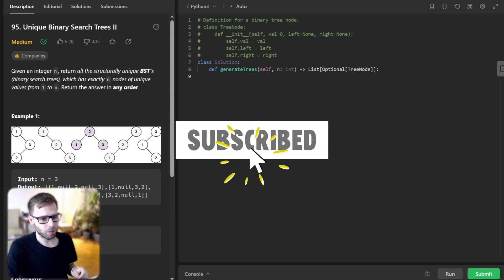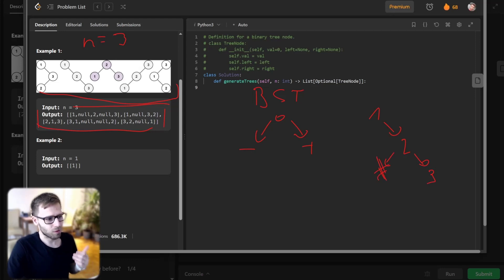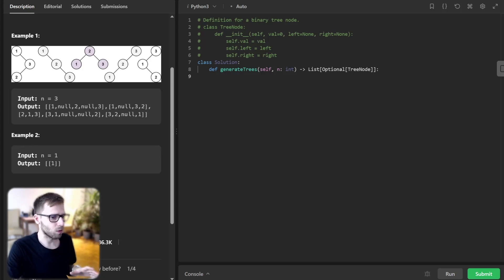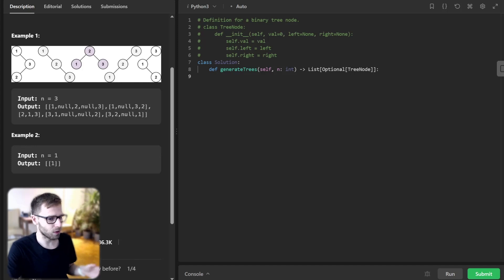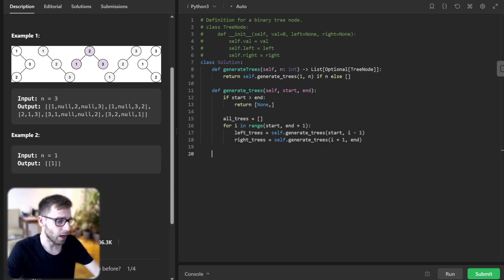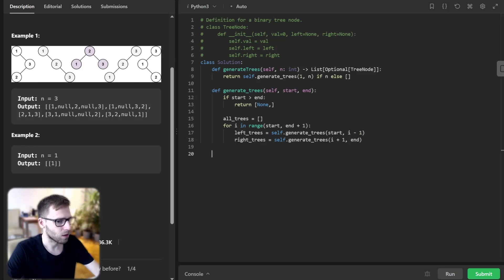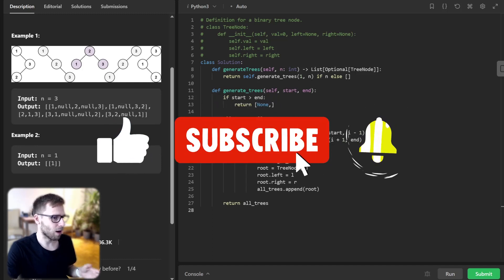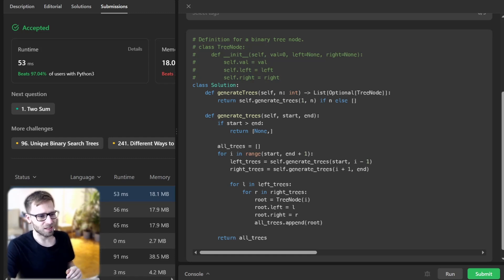Unlocking the Magic of Recursion: LeetCode 95. Unique Binary Search Trees II from Scratch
Are you fascinated by the beauty of recursion but find it a bit intimidating? Join me, vanAmsen, as we dive into the magical world of recursive algorithms by building unique binary search trees from scratch. This video provides an in-depth and hands-on explanation of a popular coding challenge, breaking down complex concepts into easy-to-understand steps.

Through live coding and visual insights, we'll explore how to construct all possible binary search trees for a given range of numbers. We'll discover how to combine left and right subtrees to create complete trees and how to master the dance of recursion and iteration. Whether you're a beginner or an experienced coder, this tutorial offers valuable insights and a captivating approach to understanding recursion.

Get access to the full solutions in Python, C++, Java, JavaScript, C#, and more on my GitHub Don't forget to like, subscribe, and hit the notification bell to stay updated on more coding adventures. Happy Coding!